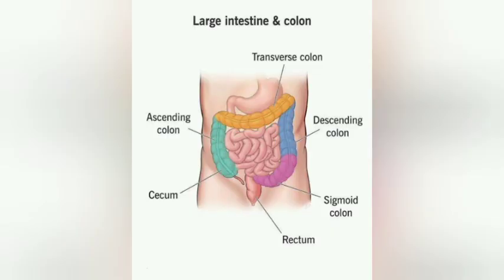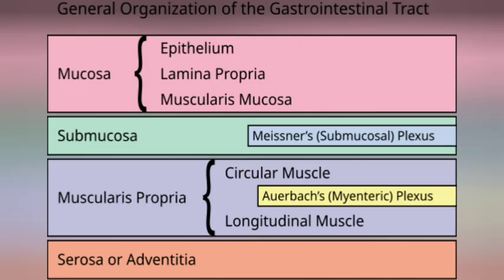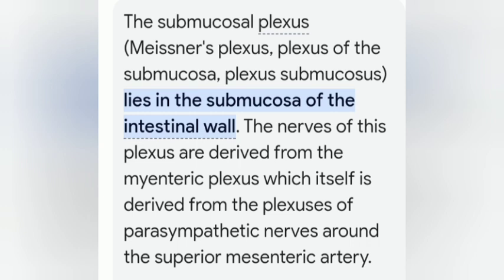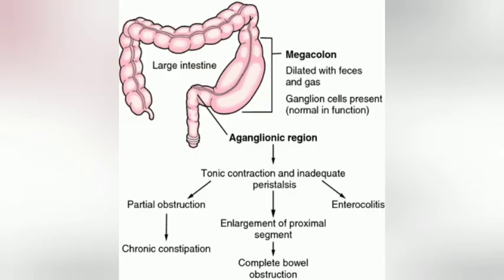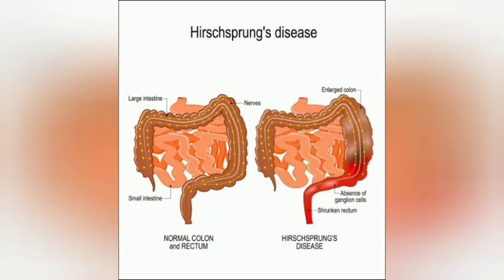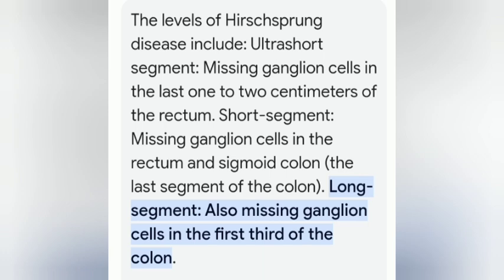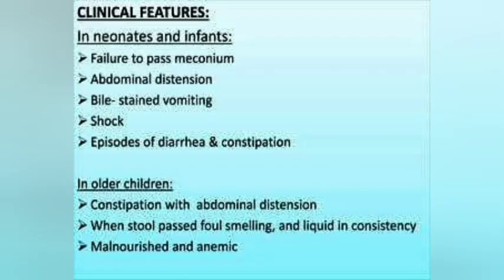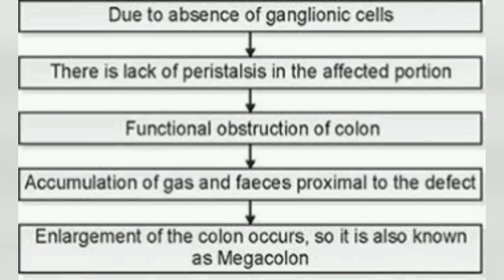Hirschsprung's Disease..@TeachMeBIM ..Child Health NursingPart 1...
Dear students I have collected the data from multiple sources and mingled together inorder to explain. My main aim is to make you understand the concept. Pdf can be available ony telegram channel for the same.
Keep learning.  Yours BIM.